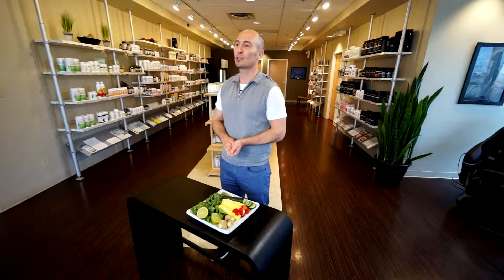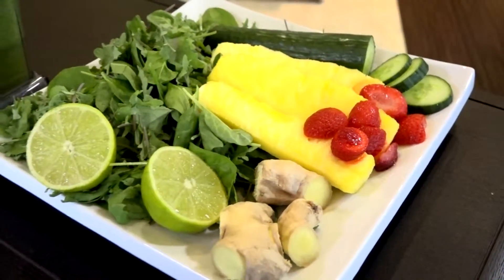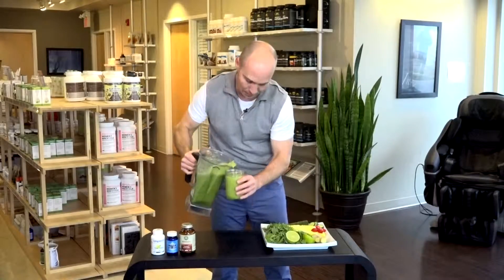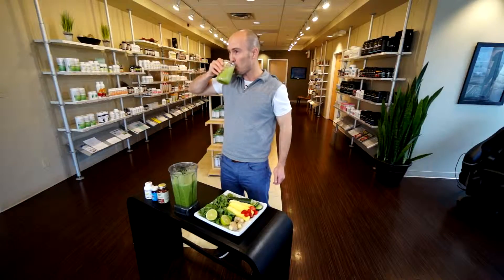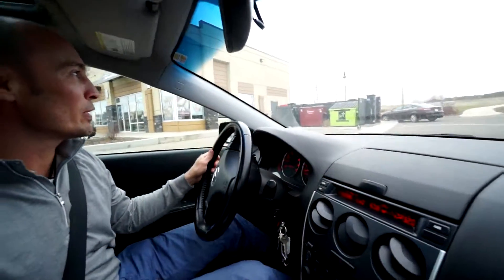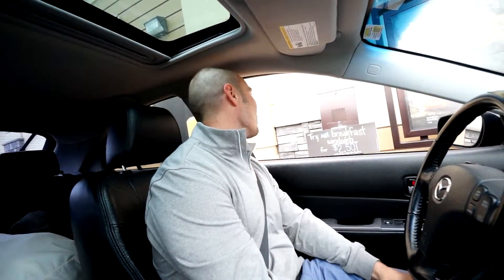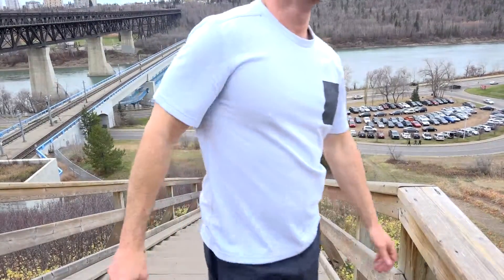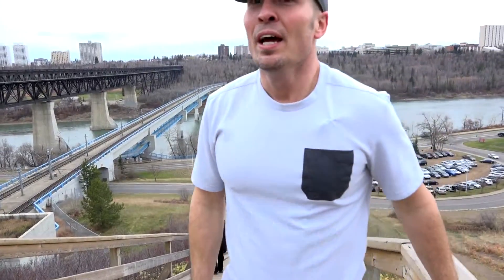Healthy Blood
Description